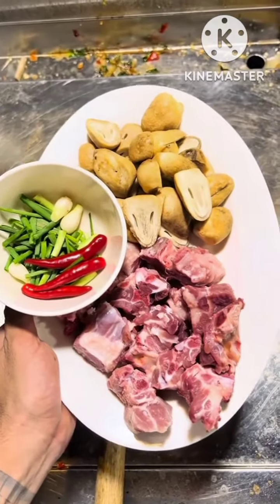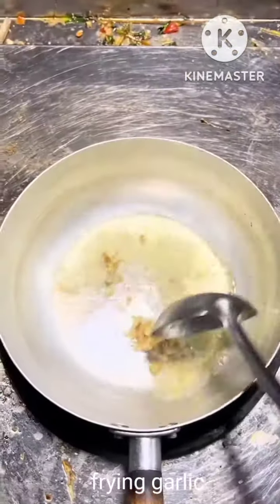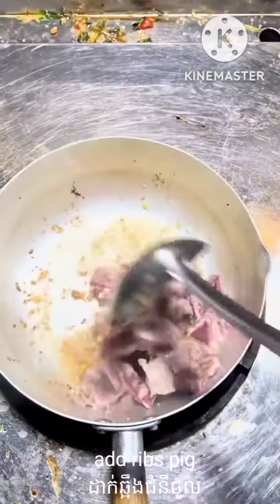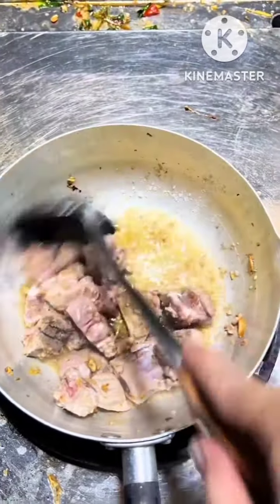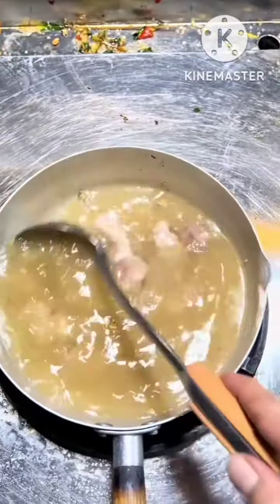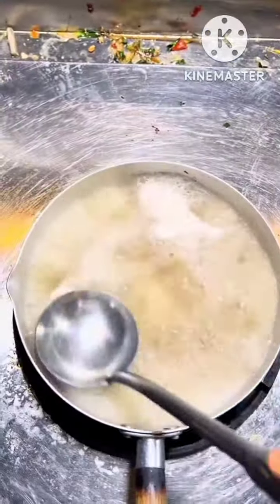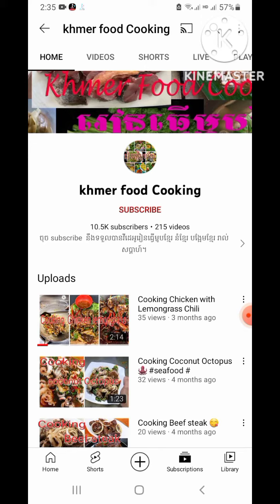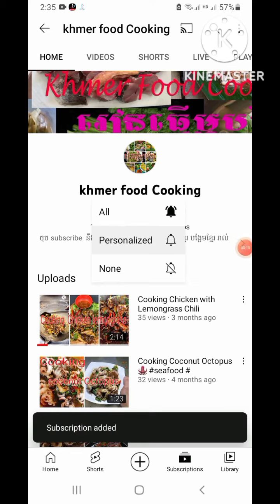របៀបស្ងោផ្សិតចំប៉ើង ឆ្អឹងជ្រូក-Cooking mushrooms 🍄 Soup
របៀបធ្វើមាននៅក្នុងវីដេអូ